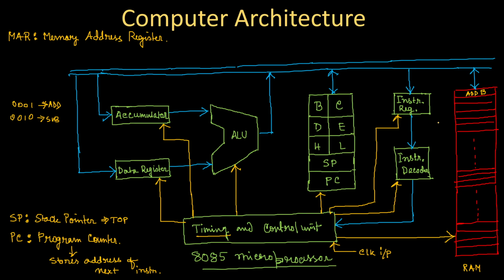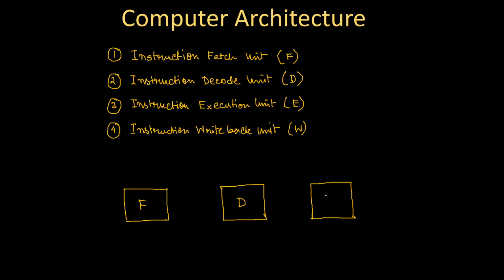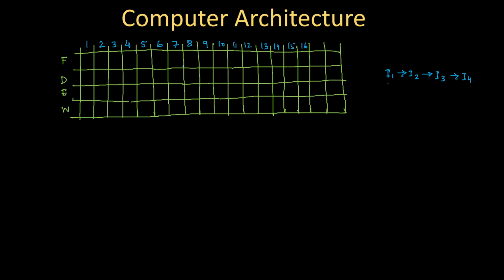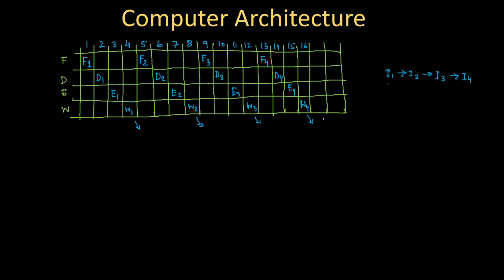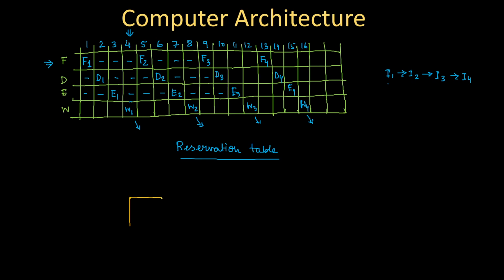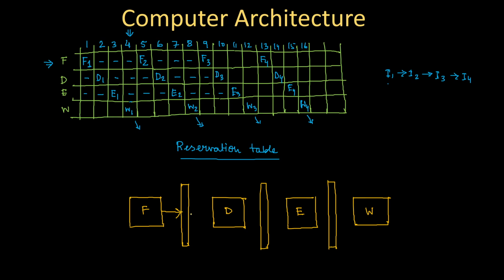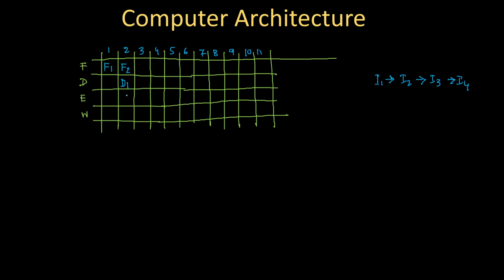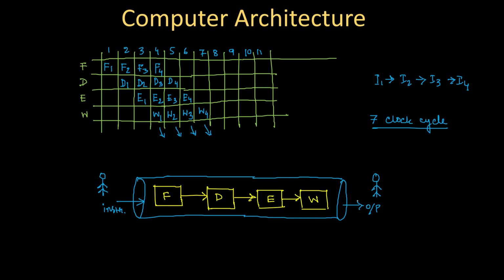Computer Architecture 2: Introduction to pipeline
Introduction to pipeline concept in computer system | Concept of reservation table |